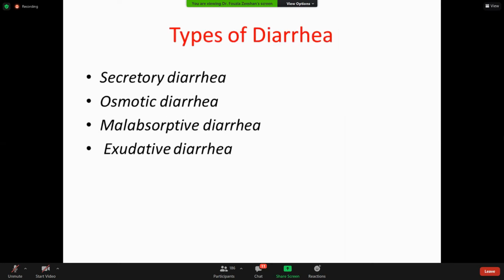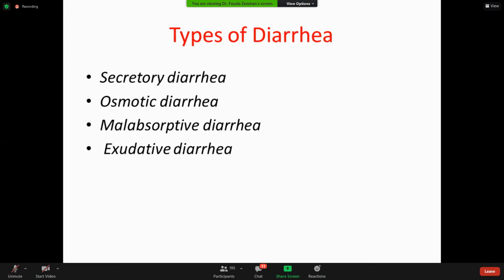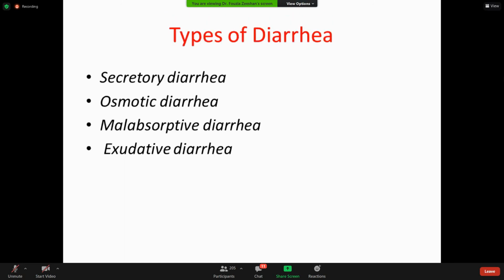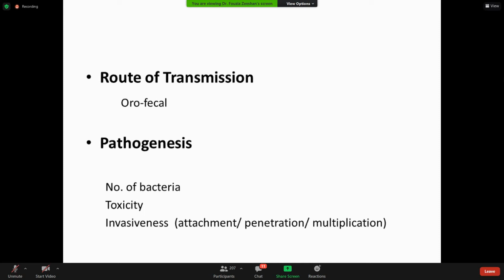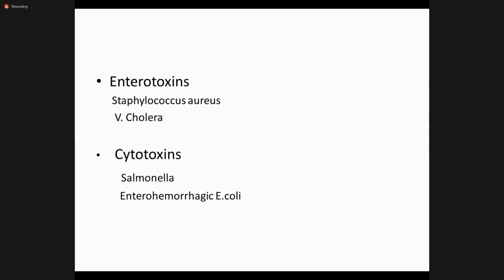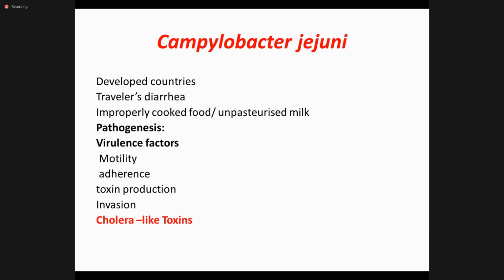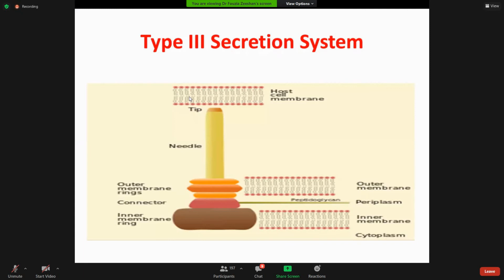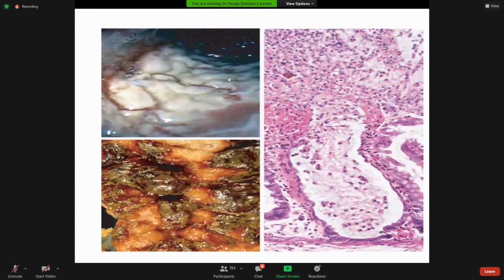Agents causing diarrhoea & dysentery Part 1 by Dr Fouzia Zeeshan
Delivered on 8th Feb'21